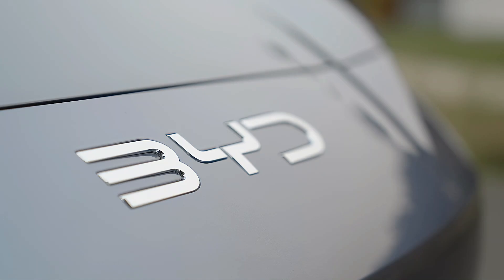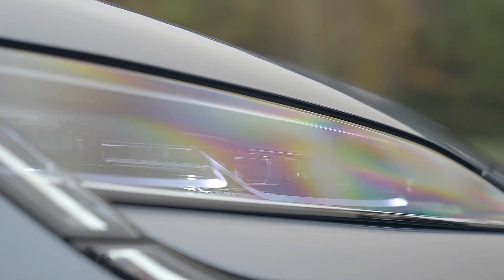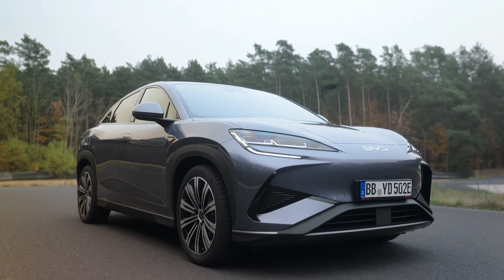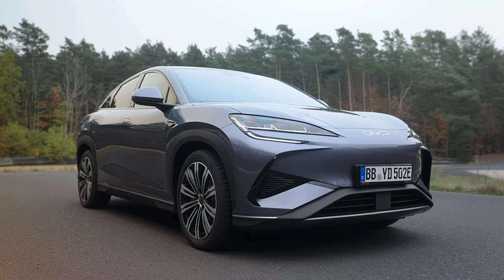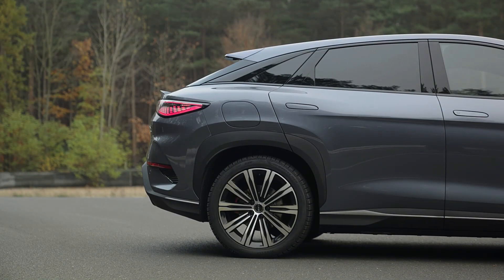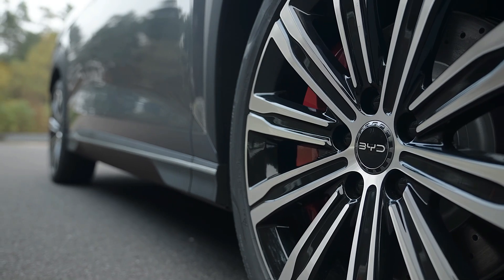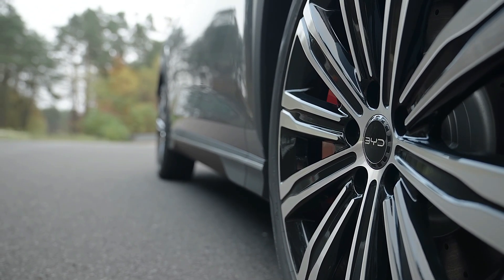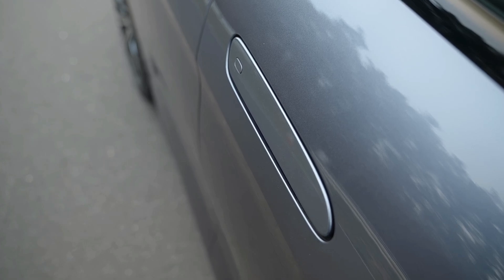New 2025 BYD Sealion 7 - Best Electric Coupe SUV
Chinese electric vehicle manufacturer BYD has announced that it will unveil its Sealion 7 electric SUV in India. The company revealed that it will showcase this performance-oriented electric SUV at the upcoming Bharat Mobility Global Expo 2025.

The BYD Sealion 7 has the following dimensions: a length of 4,830 mm, a width of 1,925 mm, a height of 1,620 mm, and a wheelbase of 2,930 mm.

The BYD Sealion boasts a premium design that strikes a perfect balance between ruggedness and sophistication. Its front features BYD’s signature design language, with a low-slung bonnet, sleek LED headlights incorporating integrated LED DRLs, and an EV-specific blanked-off grille. The nose is accentuated by body lines and horizontal slats for the air vents below, which are positioned just above the gloss silver skid plate.

The profile of the BYD Sealion exudes style, featuring a coupe-like roofline that slopes smoothly toward the rear. The SUV maintains a sporty stance with high ground clearance and large 20-inch alloy wheels. It also features a subtle, thin body cladding around the wheel arches, which are highlighted with chrome inserts. Additionally, the Sealion is equipped with body-colored ORVMs and flush-type door handles, further enhancing its sleek and modern look.

The BYD Sealion not only looks premium but also maintains its sporty appeal with a prominent roof-mounted spoiler and a secondary boot lip spoiler. The rear features striking connected LED taillights that curve around, resembling water droplets, adding to its dynamic and futuristic design.

Inside, the BYD Sealion impresses with its modern, high-tech cabin, highlighted by a freestanding 15.6-inch rotating touchscreen and a 10.25-inch digital instrument cluster. The air conditioning vents are elegantly placed beneath the touchscreen. The global variant of the Sealion 7 comes packed with features such as electrically adjustable front seats with heating and ventilation, dual-zone climate control, ambient lighting, a head-up display, a panoramic sunroof, and a 12-speaker sound system. For safety, the SUV is equipped with an advanced driver assistance system , offering features like adaptive cruise control, forward collision warning, rear collision warning, front cross-traffic alert, front cross-traffic braking, rear cross-traffic alert, rear cross-traffic braking, and lane departure warning.

The BYD Sealion 7 is a performance-driven electric SUV that offers remarkable capabilities. It generates a power output of 523 bhp and 690 Nm of peak torque. The vehicle can accelerate from 0 to 100 km/h in just 4.5 seconds (as claimed) and reach a top speed of 215 km/h. Its electric motor is capable of achieving speeds up to 23,000 rpm, making it one of the fastest mass-produced electric motors in the world.

The Sealion 7 comes equipped with BYD's advanced Blade Battery technology and offers two battery options: 82.5 kWh and 91.3 kWh. The 82.5 kWh battery is available with both rear-wheel drive  and all-wheel drive  configurations, providing ranges of 482 km and 456 km, respectively . The 91.3 kWh battery is reserved for the top-tier AWD Excellence variant, offering an impressive range of 502 km. Additionally, the top-spec variant supports fast-charging, allowing it to recharge from 10% to 80% in just 24 minutes using a 230 kW DC fast charger.